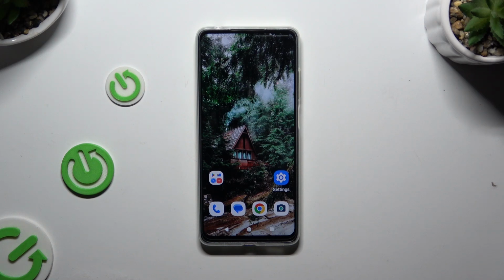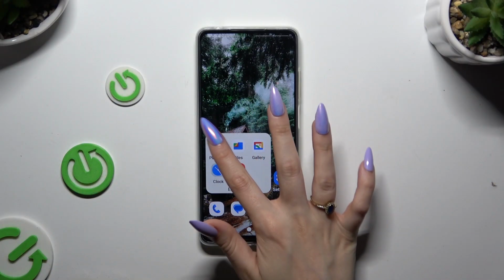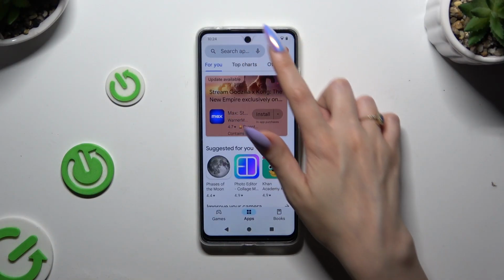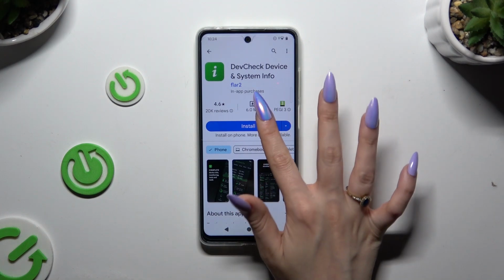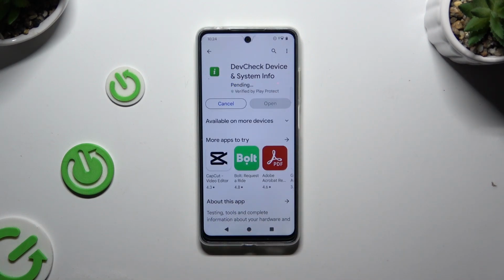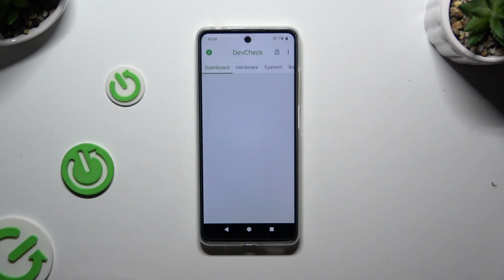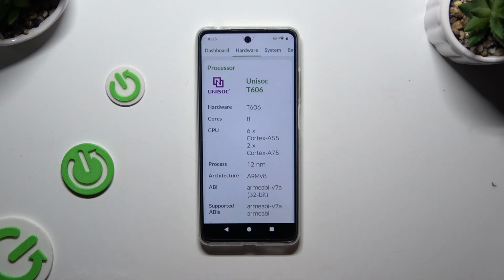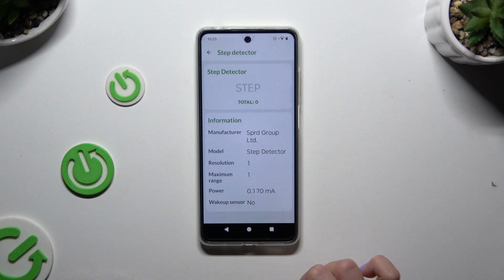Motorola Moto E14 - How to Check Phone Specification | DevCheck Hardware and System Info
Hello! Learn how to check and review your phone’s specifications using DevCheck on the Motorola Moto E14. This tool provides detailed information about your device's hardware and system.

How to Check Phone Specifications on Motorola Moto E14?
How to Use DevCheck for Device Info on Motorola Moto E14?
How to Review Hardware and System Info on Motorola Moto E14?